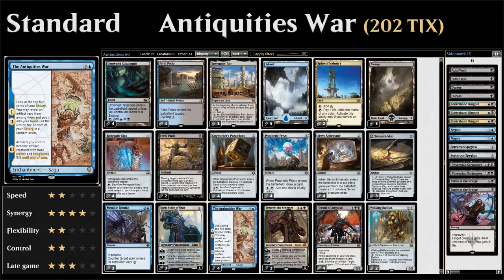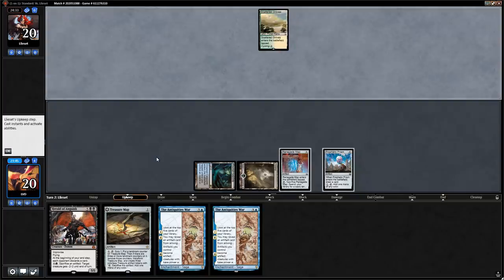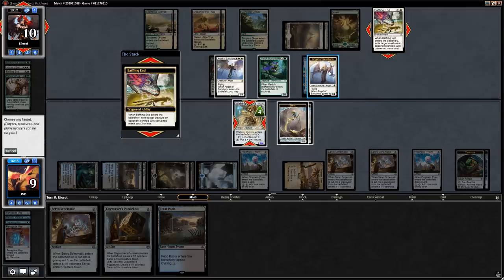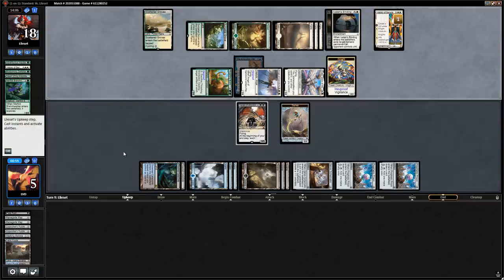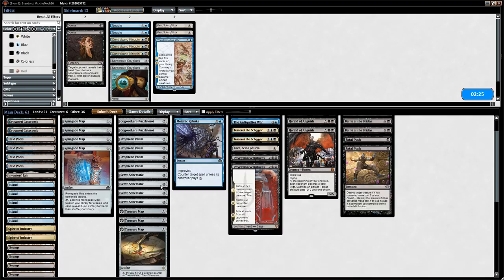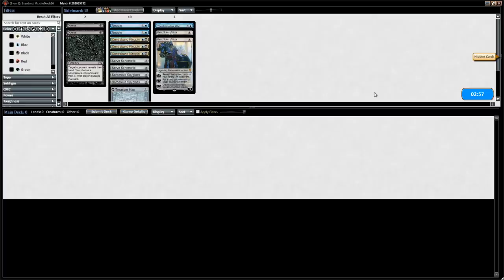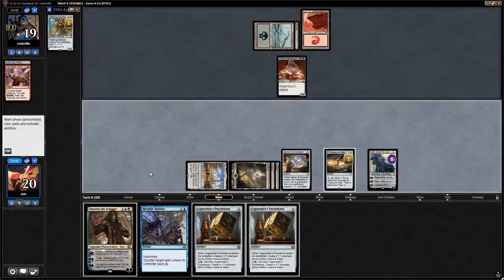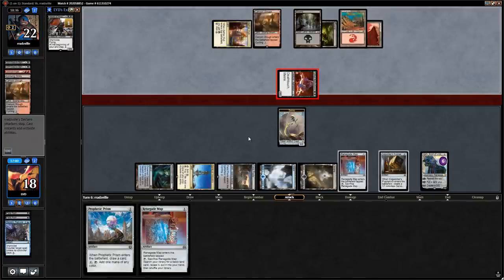Wacky Wednesday - Standard - Antiquities War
A Blue/Black deck built around The Antiquities War for Standard.

Wacky Wednesday is a weekly series where wacky Standard or Modern brews are explored.

Match 1: 06:18
Match 2: 21:40
Match 3: 39:43

Antiquities War

4 Renegade Map
2 Fatal Push
4 Prophetic Prism
4 Servo Schematic
4 Cogworker's Puzzleknot
3 Treasure Map
3 Metallic Rebuke
4 The Antiquities War
3 Karn, Scion of Urza
2 Tezzeret the Schemer
4 Herald of Anguish
2 Walking Ballista
1 Inventors' Fair
4 Fetid Pools
4 Drowned Catacomb
5 Island
5 Swamp
2 Spire of Industry

Sideboard
2 Sorcerous Spyglass
3 Contraband Kingpin
2 Phyrexian Scriptures
2 Negate
2 Fatal Push
2 Duress
2 Battle at the Bridge